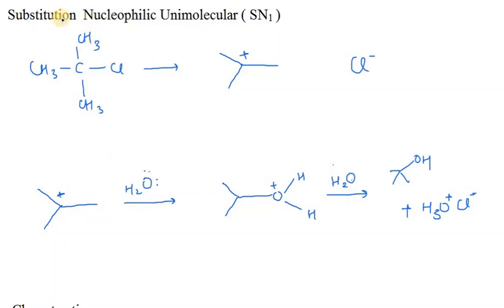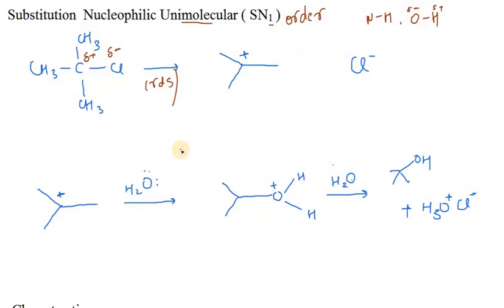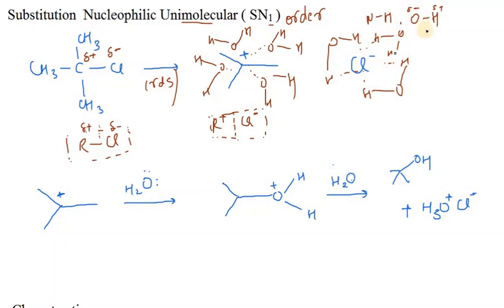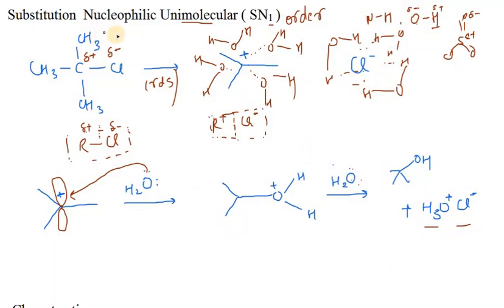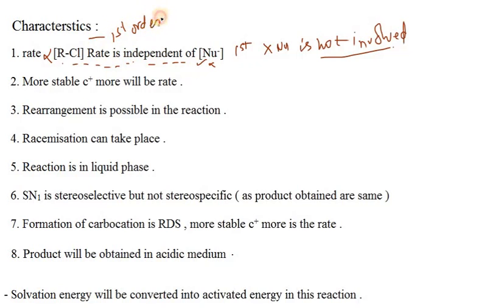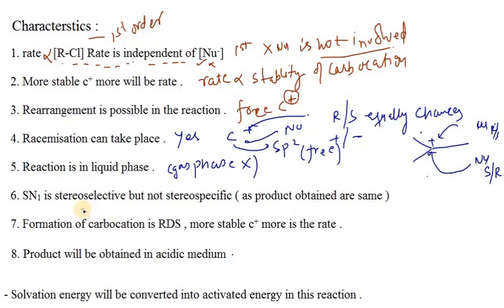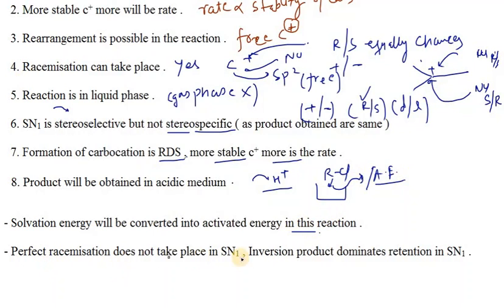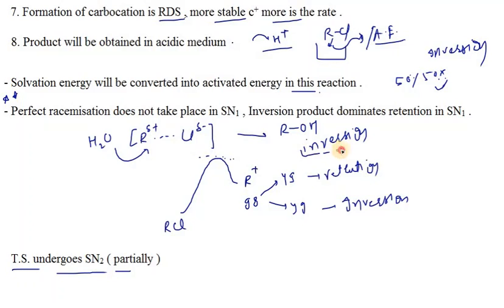SN1 I Alkyl Halide I Particles Academy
This video details about Unimolecular Substitution Nucleophilic SN1  reaction .